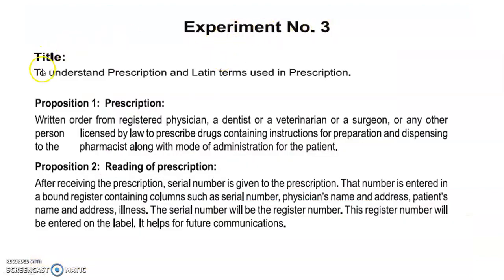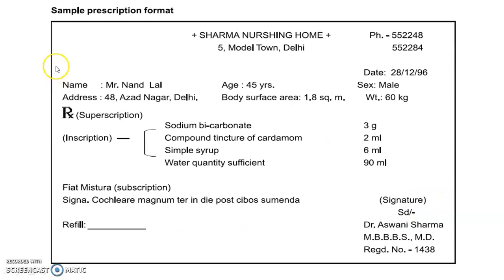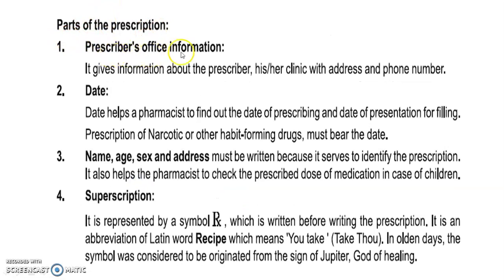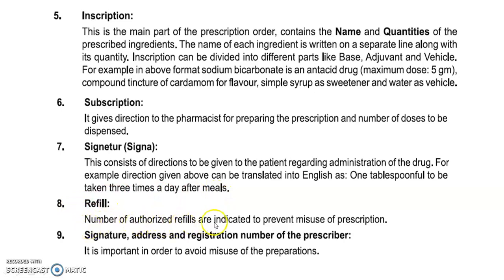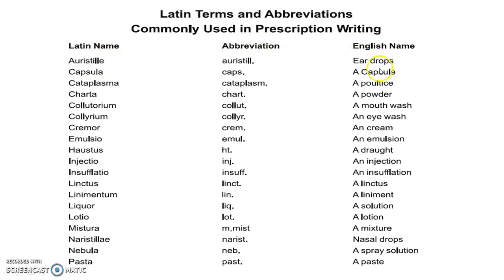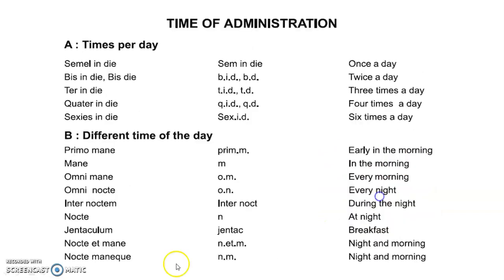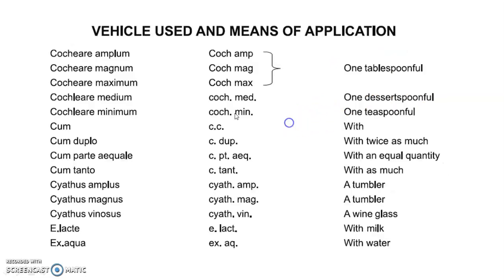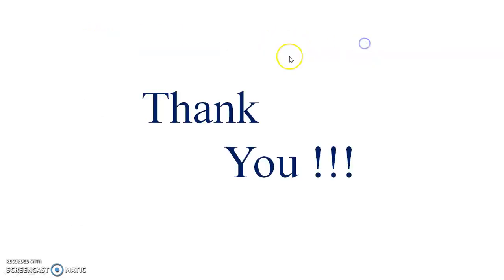EXPT. NO. 3 - TO UNDERSTAND PRESCRIPTION AND LATIN TERMS USED IN PRESCRIPTION